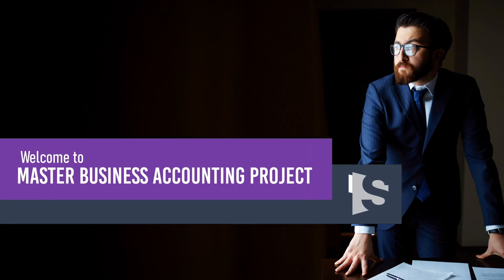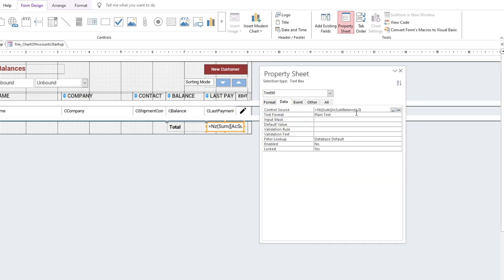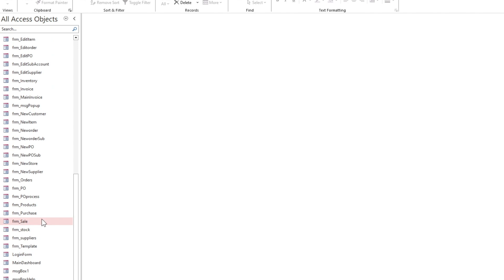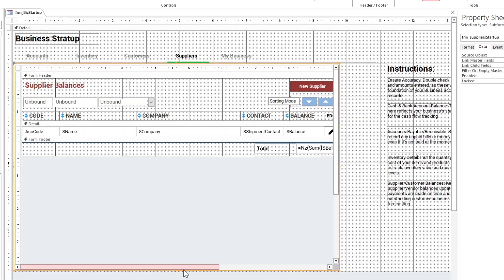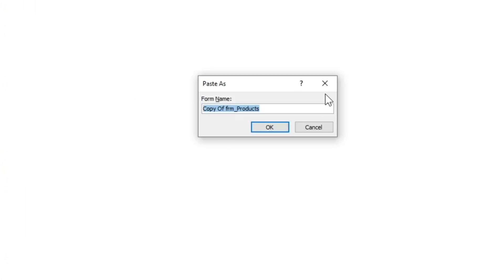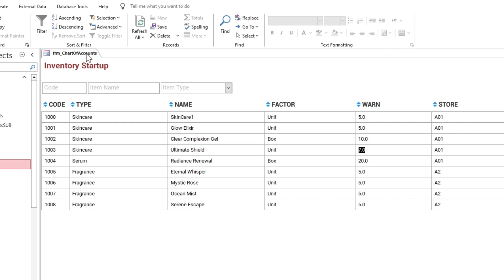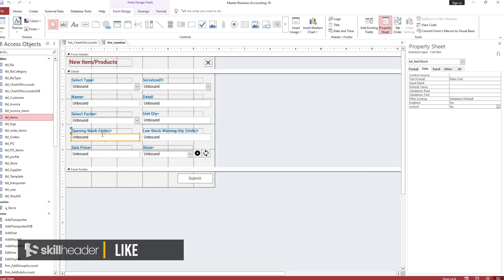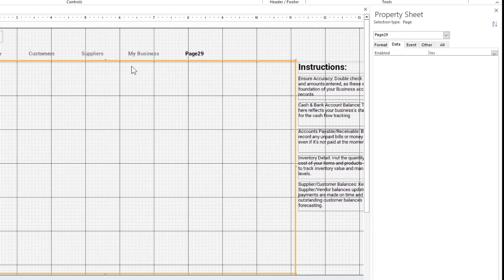Accounts Opening Balances Level 3 | Master Business Accounting 19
In the Business Management Startup, opening balances are necessary to be recorded, we will try to complete the Inventory in hand, and existing customers, and suppliers balances. This will complete the Assets and Liabilities part of the Accounts, leading us to the other Trial Balance and current Profit and Loss statement. You know, we have completed the Business Management and Chart of Accounts related work to start the business.

In this Video:
This 19th part is the third video towards Business Management and Startup Process.

📈 After this video, you will complete 77% of this project

00:00 Project Overview & Main Features
00:56 Customers Balances Startup Form
04:11 Suppliers Balances Startup Form
06:49 Inventory Stock Startup Form
14:23 Store Tab and Startup Form